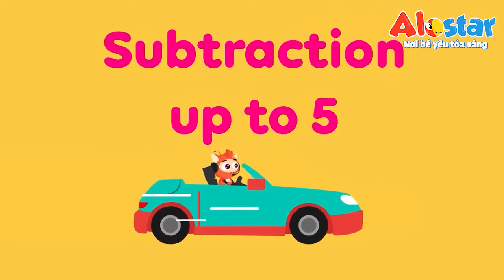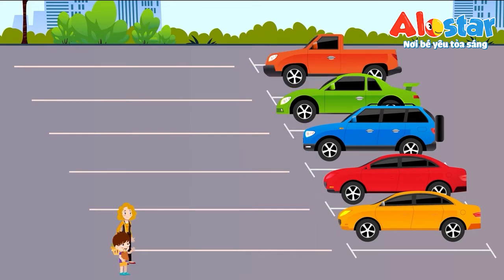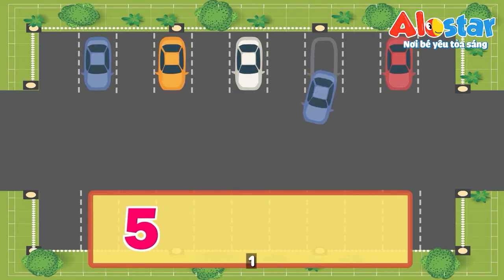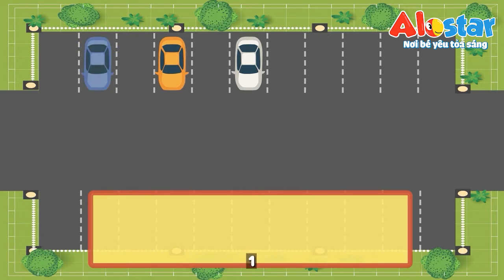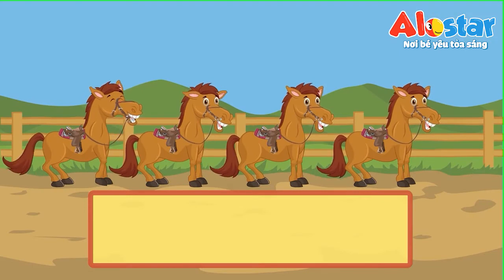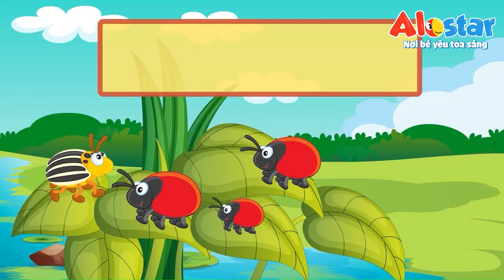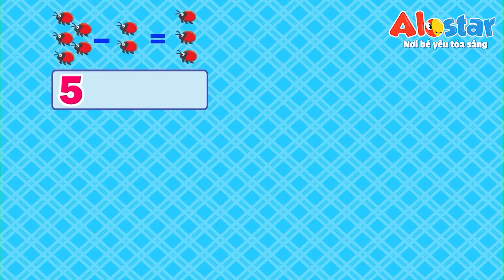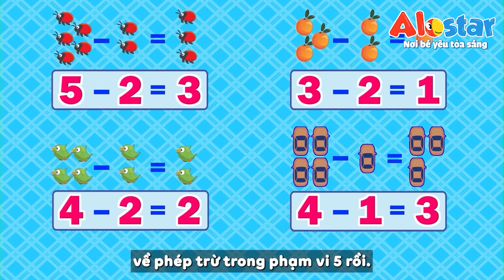[𝐀𝐋𝐎𝐒𝐓𝐀𝐑]: HỌC TOÁN TƯ DUY SINGAPORE - TOÁN PHÉP TRỪ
𝐀𝐋𝐎𝐒𝐓𝐀𝐑 - 𝐔̛́𝐧𝐠 𝐝𝐮̣𝐧𝐠 𝐭𝐢𝐞̂́𝐧𝐠 𝐚𝐧𝐡 𝐭𝐢́𝐜𝐡 𝐡𝐨̛̣𝐩 𝐜𝐡𝐨 𝐭𝐫𝐞̉ 𝐌𝐚̂̀𝐦 𝐧𝐨𝐧
📍 Địa chỉ: Tầng 2, Tòa nhà Mỹ Đình Plaza, 138 Trần Bình, Nam Từ Liêm, TP. Hà Nội